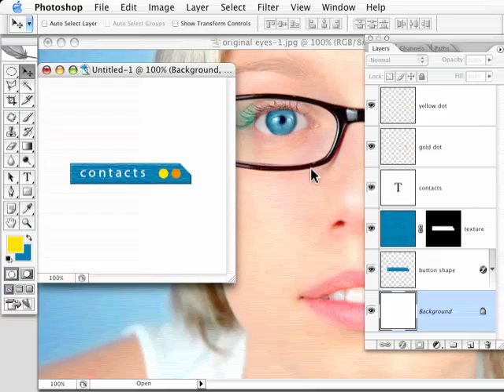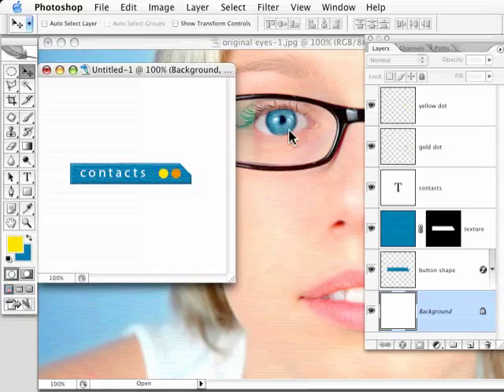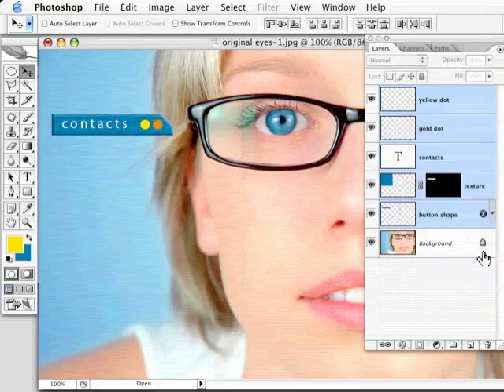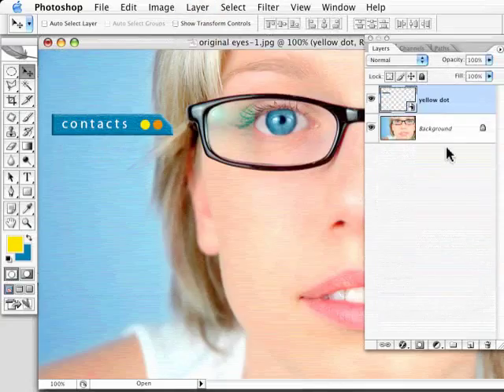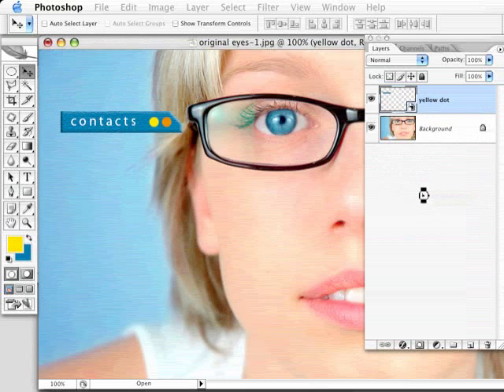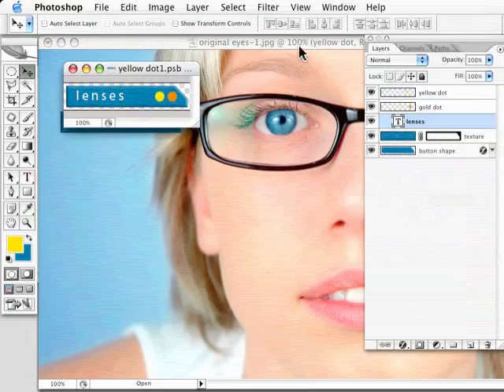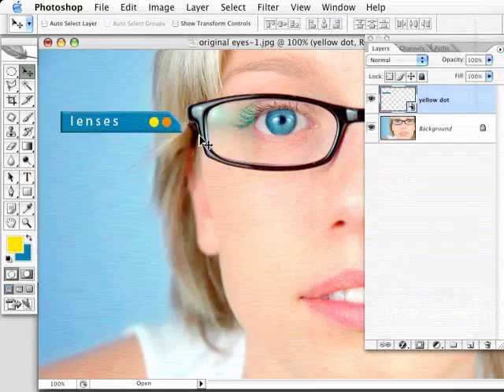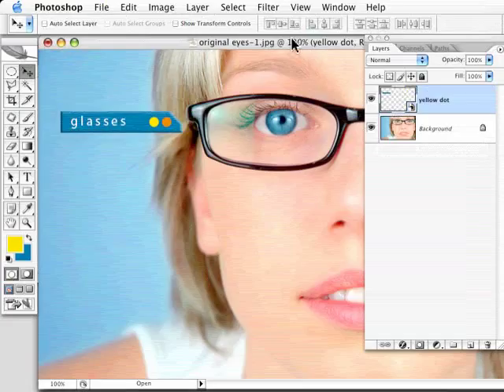Smart Objects 2 - Photoshop Tutor